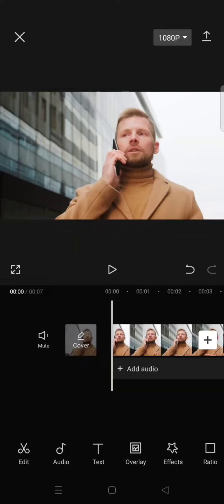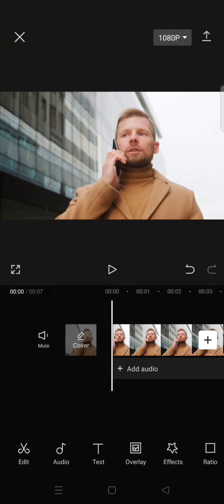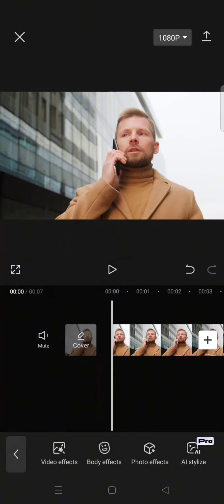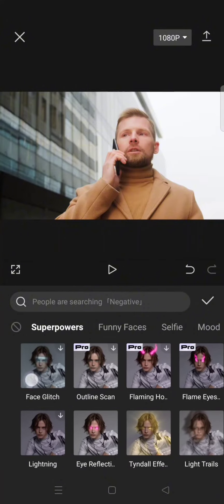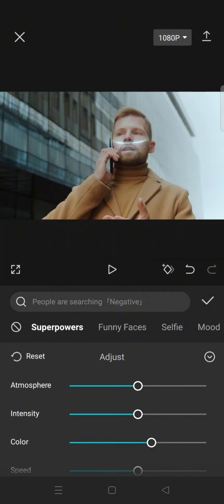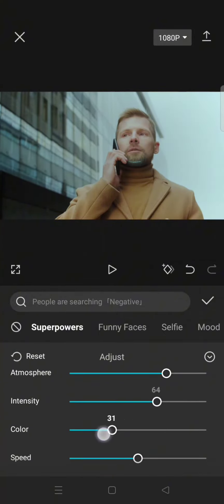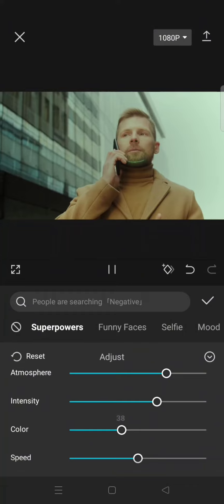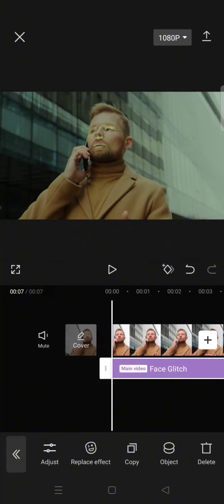Want to Have a Glitch Effect on Your Face? Here's How You Can Get It Using the CapCut App!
This is how you can add a glitch effect to your face in a video on CapCut